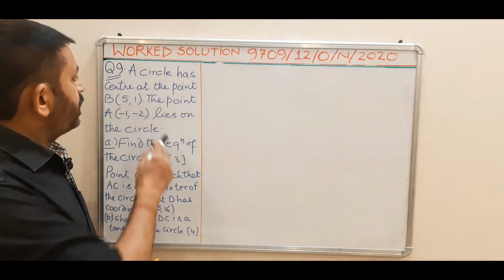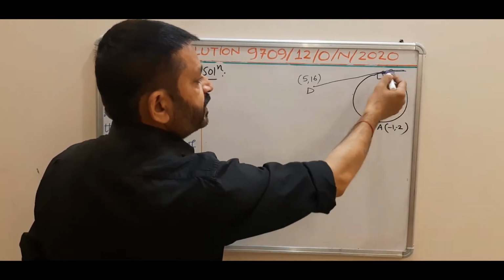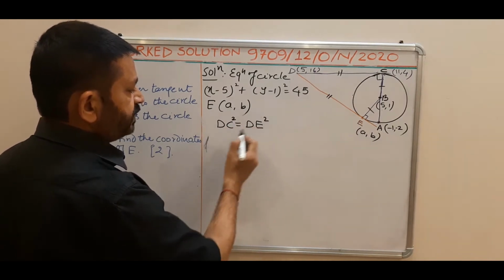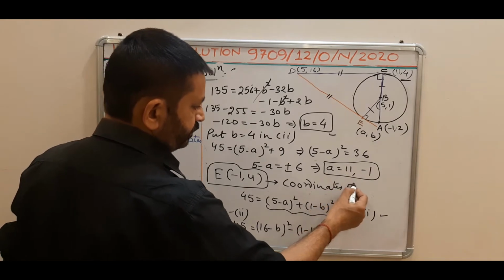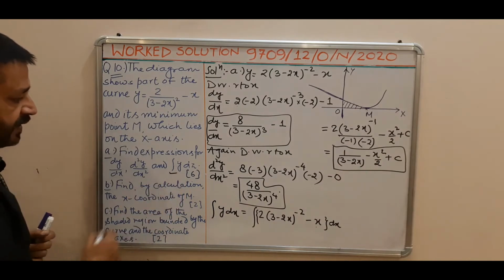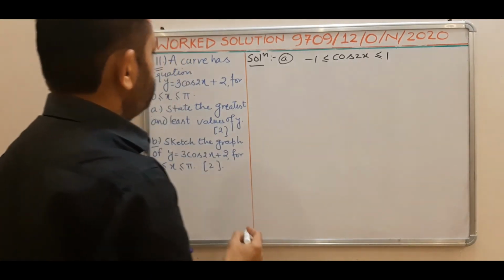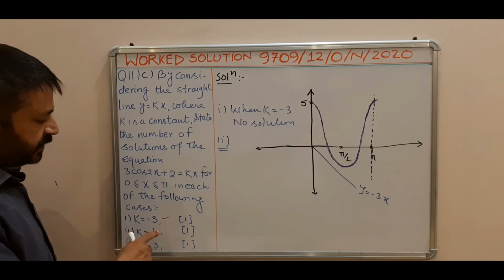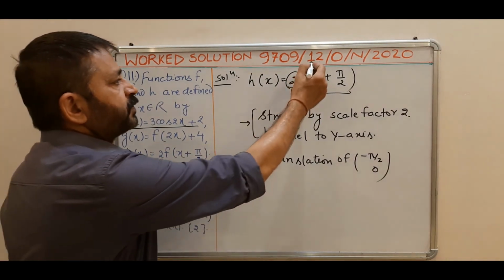workedsolution | #9709/12/O/N/2020 |detailed solution | illustrative maths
hi viewers, I have started with a new series of videos in which you will find the worked solution of past papers for pure mathematics 1 and 3. In this video, you will find the solution for paper 12 Oct/Nov 2020 ( Q.No. 9 to Q.No.11).
#9709/12/O/N/20